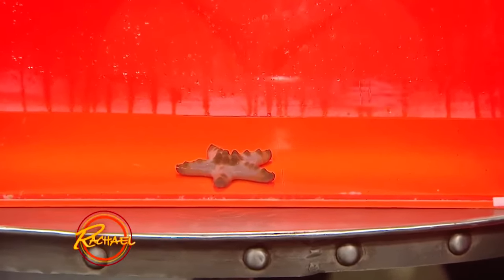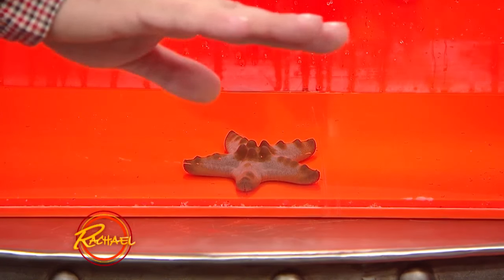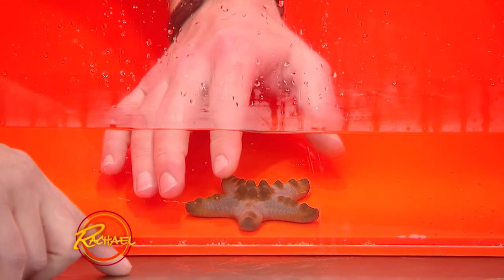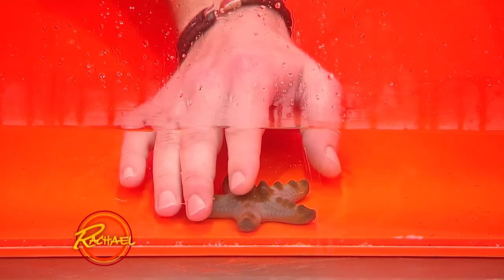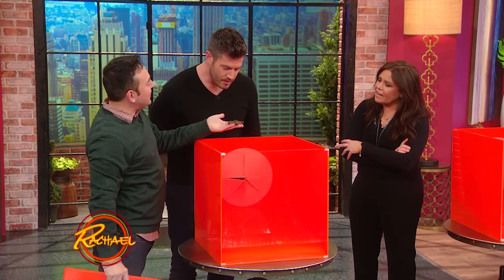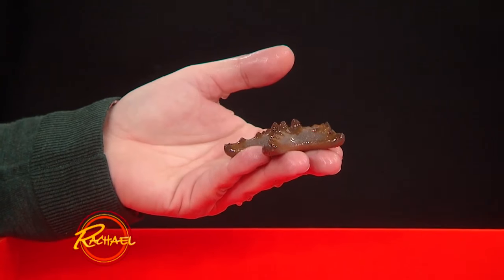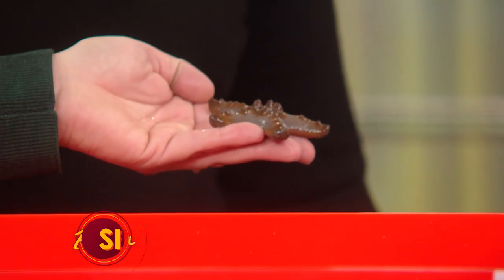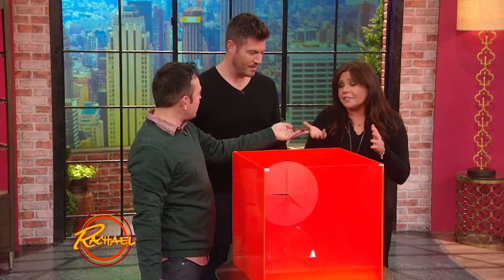Jarod Miller Brings a Living Sea Star on the Set of Rachael Ray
Did you know that starfish can have between five and 200 legs?! Watch as Jesse Palmer tries to guess what it is just by touching it!